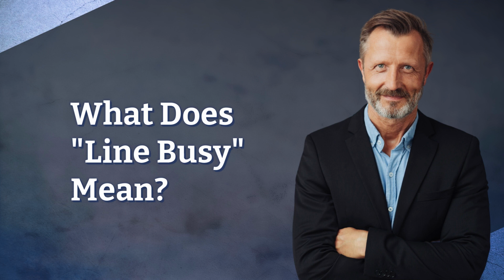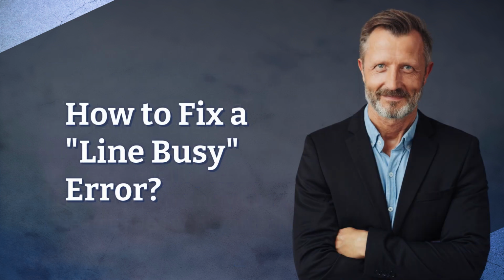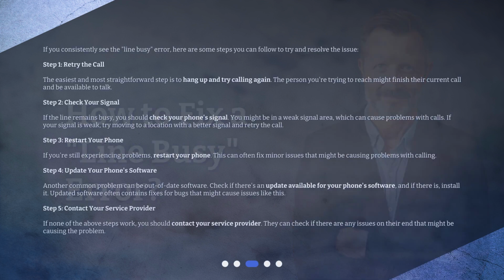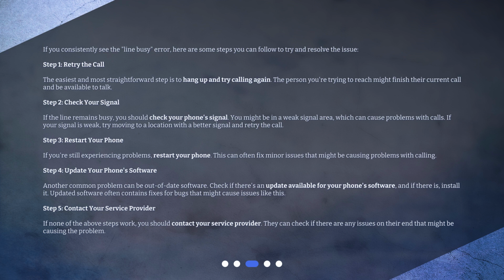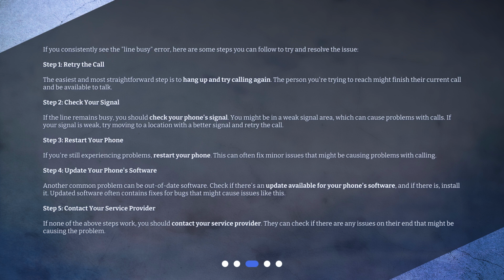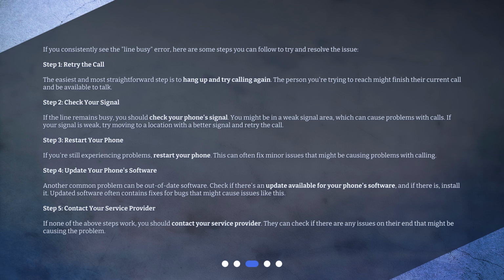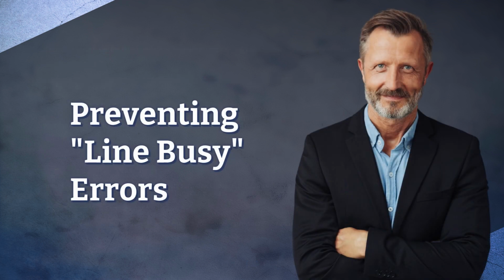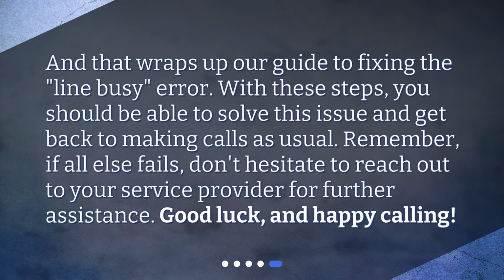How can I fix a line busy error while calling?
Solve the "Line Busy" Error: A Step-by-Step Guide • Say Goodbye to the Frustrating "Line Busy" Error: Learn How to Fix it Yourself!

00:00 • How can I fix a line busy error while calling?
00:21 • What Does "Line Busy" Mean?
00:46 • How to Fix a "Line Busy" Error?
02:04 • Preventing "Line Busy" Errors